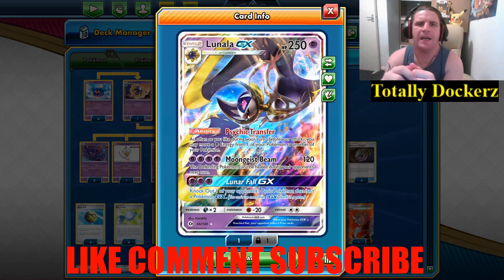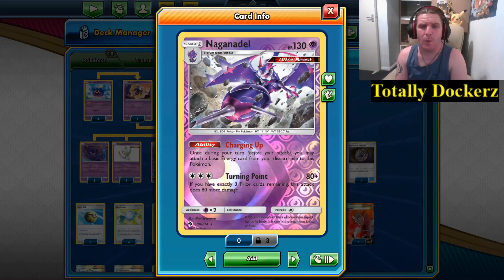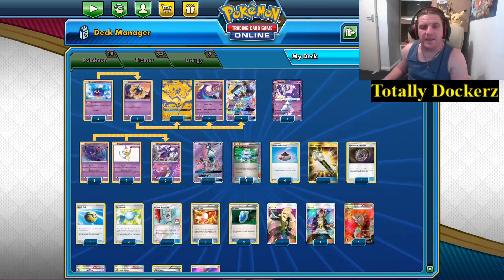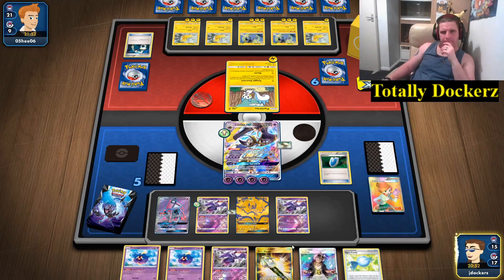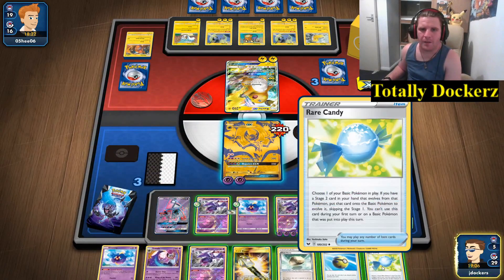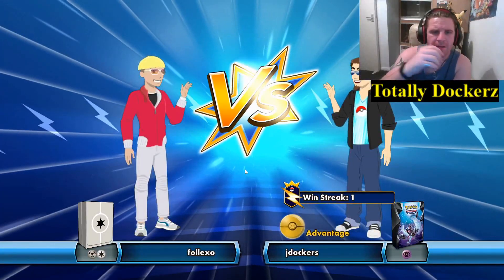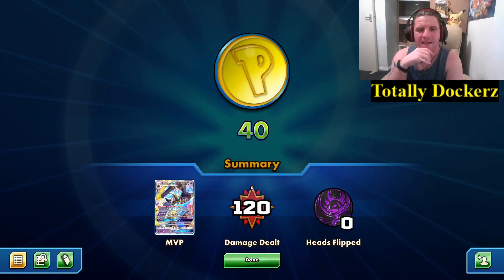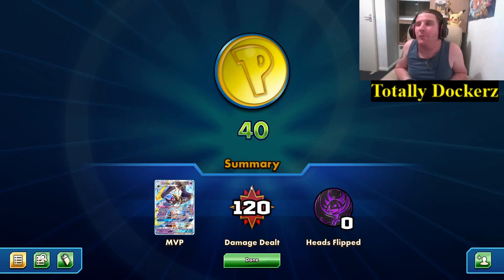Lunala and Naganadel in Expanded (Like QuagNag, but Psychic)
Expanded fun again, this time with Lunala GX and Naganadel. Good giggles for a bit of a rogue deck. Energy acceleration mixed with some fun cards that have been forgotten.

Never gonna be tier 1, but it's a big, beefy, bat and an alien mosquito, it's fun. No real big brain plays, just a deck to chill with, rather than ladder grinding, or IRL, take to your locals, once all the madness has stopped.